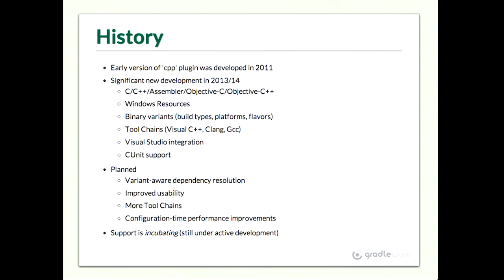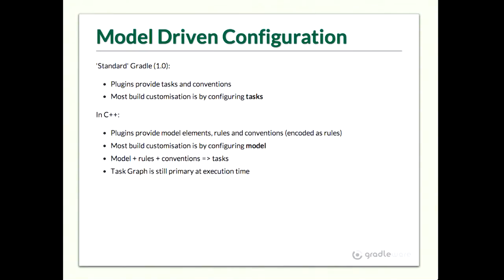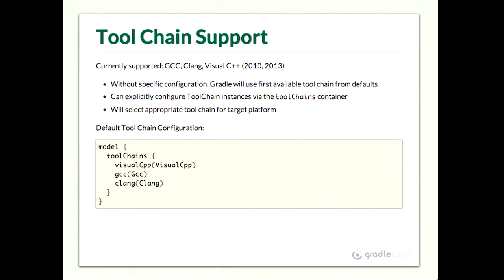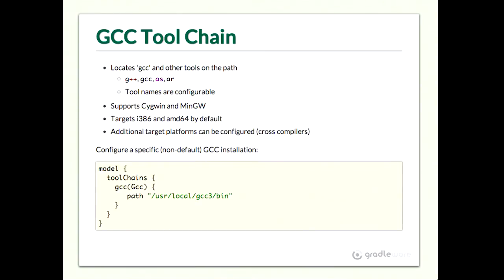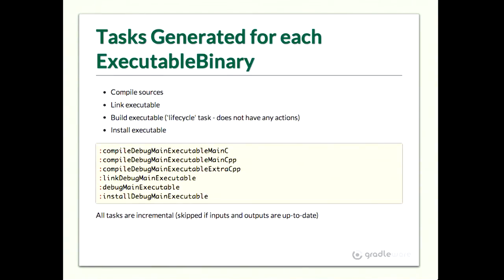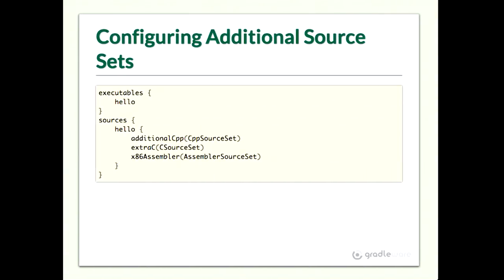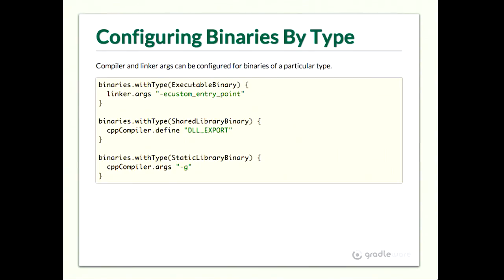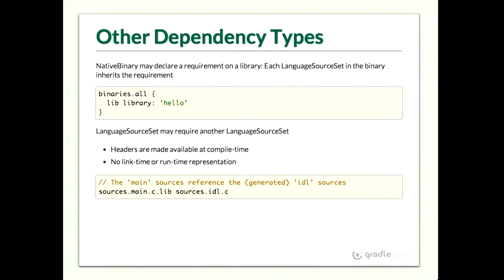GradleSummit2014 - Gradle Native Code Workshop Part 1 - Daz DeBoer and Rene Groeschke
Gradle Native Code Workshop by Daz DeBoer and Rene Groeschke:
Gradle is quickly becoming a contender for building native code applications. If you have a polyglot codebase and would like to use a single build tool, or if you simply want to take advantage of powerful modelling and build automation, Gradle could prove to be the C/C++ build tool you've been wishing for.

In this 3hr workshop, you'll get hands-on experience at using Gradle to build an application with C, C++ and maybe even some Assembler.

Learn how to:

Build static libraries, shared libraries and executables
Build variants for multiple platforms using different tool chains
Define and build debug, debug-optimised and release variants
Publish and resolve native libraries
Unit test your source code
Integrate your project with Visual Studio or CDE